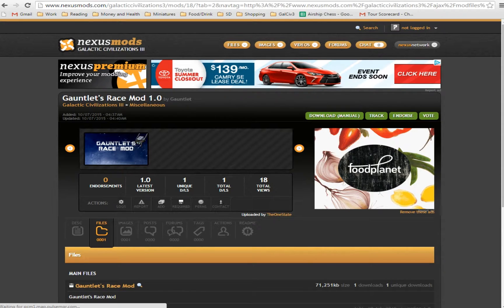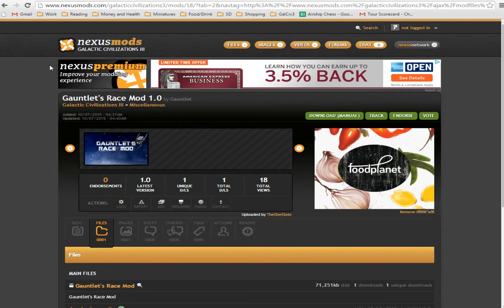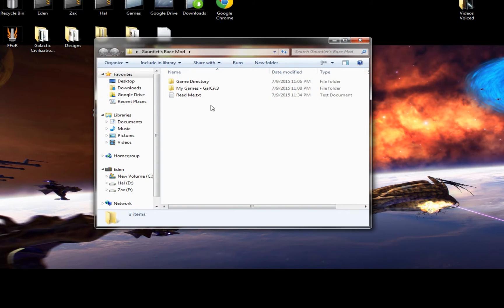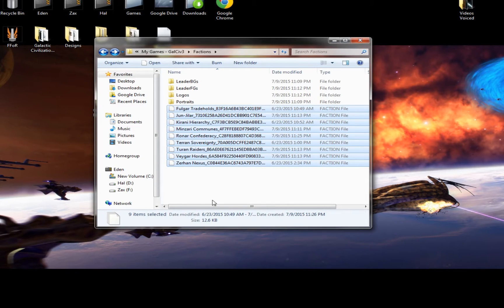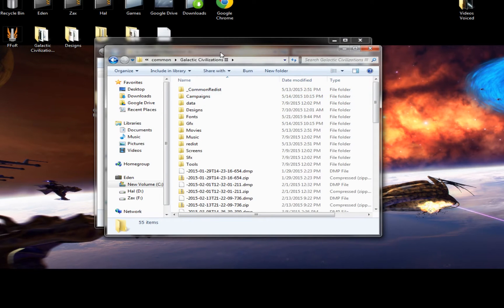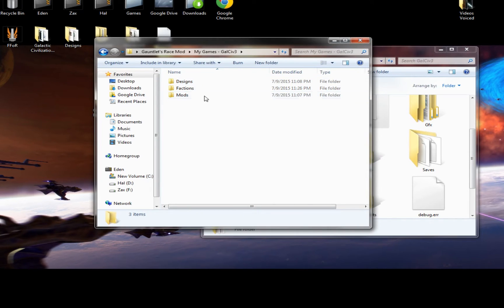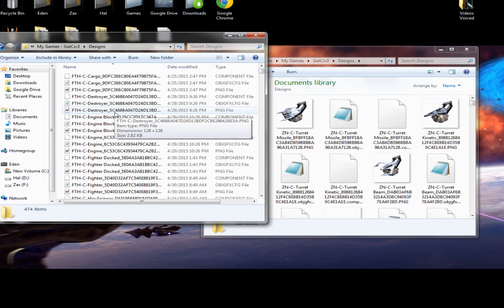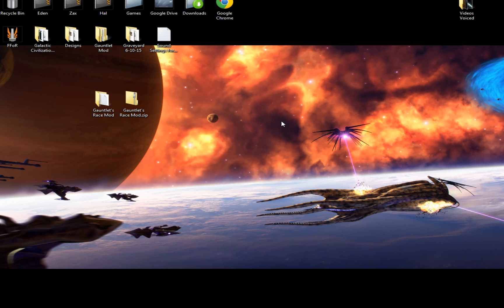Nexus Installation Video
The installation for Gauntlet's Race Mod via the Nexus website!